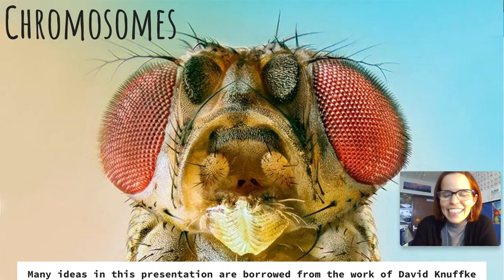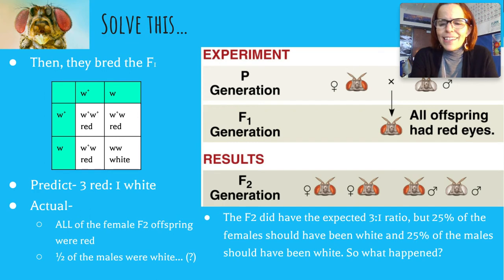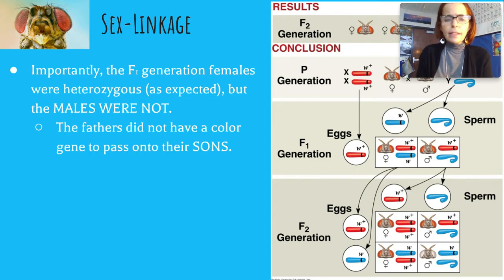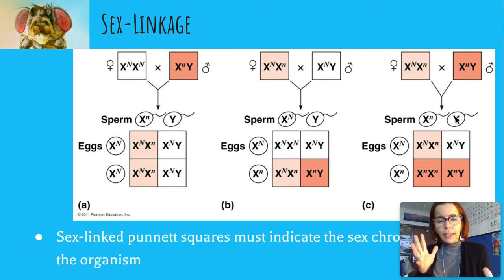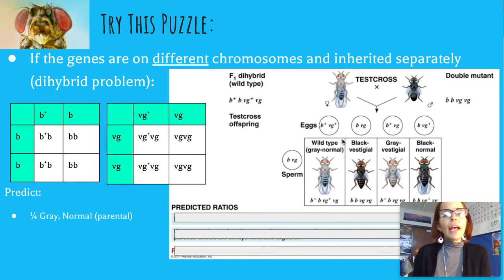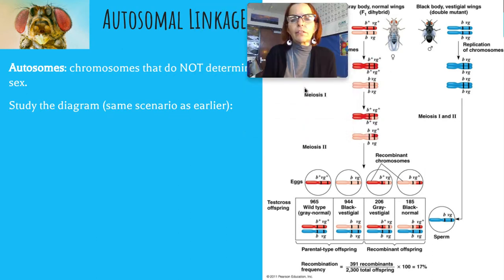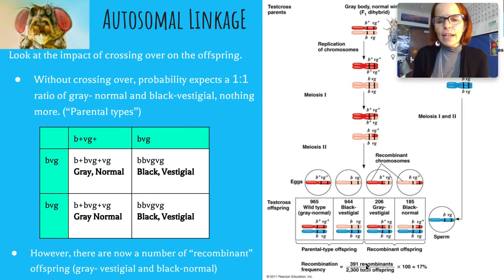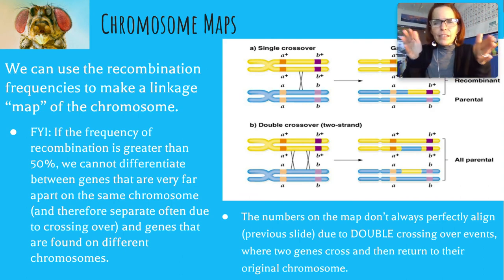Notes: Chromosomes (Part I)